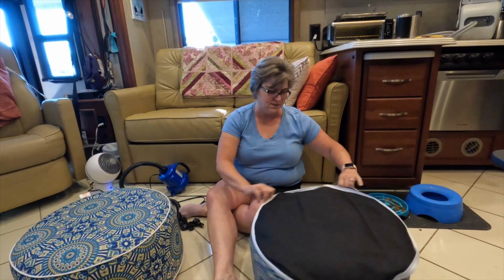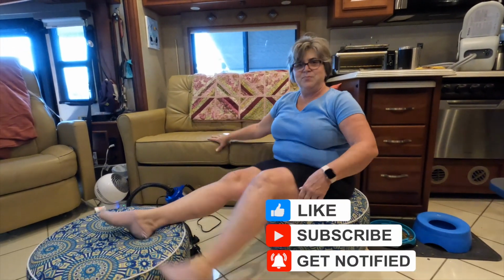OUR NEW SPACE-SAVING RV FURNITURE. IT IS PERFECT FOR RV INDOOR-OUTDOOR LIVING!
OUR NEW SPACE-SAVING RV FURNITURE. IT IS PERFECT FOR RV INDOOR-OUTDOOR LIVING! Shannon found inflatable RV furniture that we absolutely love. These ottomans deflate to save space and are easy to inflate.

stickerless New Kozyard...

Our channel Will post on most Mondays for the time being.  We will feature our downsizing, weekend and vacation camping adventures, exploring local attractions, hiking, product reviews, tips and tricks and cooking ideas just to name a few!

Camera Gear:
Canon M50
GoPro Hero 9 with Mic Mod/Light Mod
GoPro Hero 10 With Mic Mod
iPhone 10 Max
Zuiyun weebill S Gimbal
DJI Omos 3 Gimbal
Rode VideoGo Mic
Rode Wireless Go 2 Mic

Edited with Apple Final Cut Pro